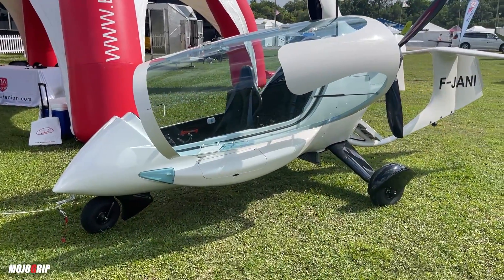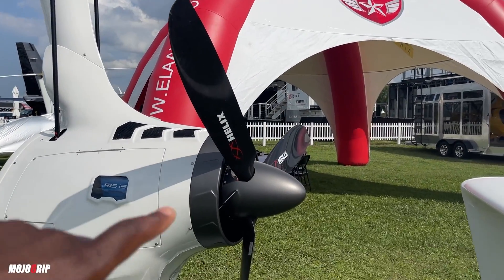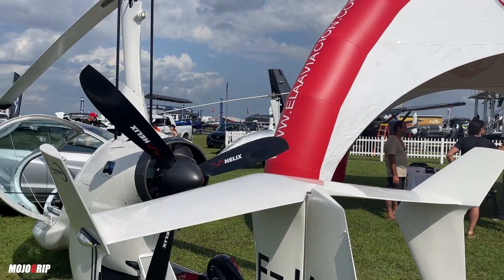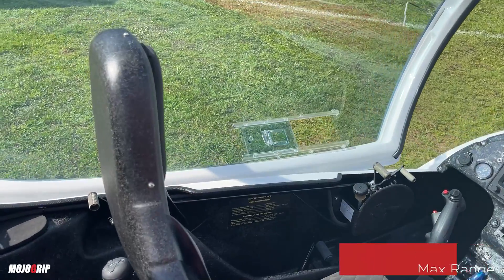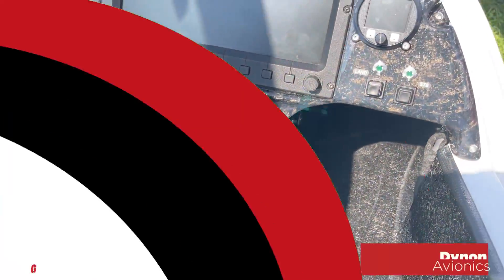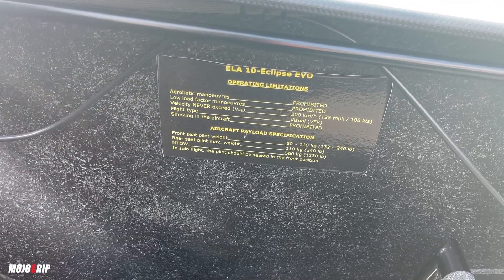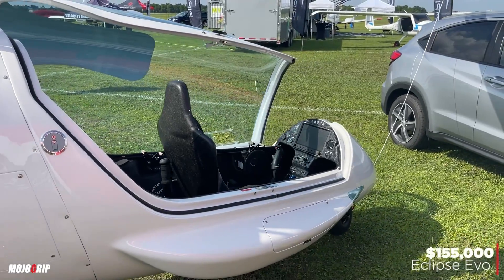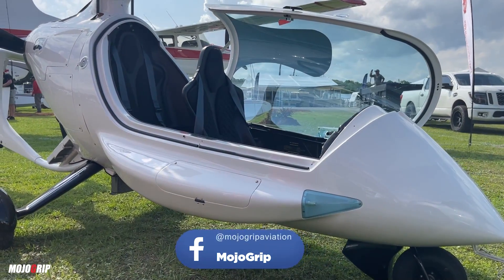WHY Pilots Fly This Instead Of An Helicopter l Eclipse Evo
The ELA Eclipse EVO. Gyroplanes have been sort of a phenomenon here in the u.s the last couple years. Even as an enthusiast myself when i look at this thing it's like an airplane and helicopter in one but really those rotor blades work differently on his structure than they do on the helicopter because as you can see here you do have a pusher motor okay naturally in a helicopter you you have the motor that's that's moving your your rotors but that doesn't have any power attached to it it's the airflow that's coming out of your pushing motor that's generating uh some energy to for that to spin.
I love the design i think this is really neat you can see the engine bay here that you can easily access and you can see right there 915. so this is a rotax 915 engine and again speaking of that aerodynamic for gyroplanes, you do have some control surfaces in the back which is your rudder but you've got the stabilizer as well.

Eclipse EVO is a fixed landing gear plane so these are not retracts and unfortunately in the US this is an experimental aircraft but out in Europe it is certified but partly because of that engine and this is a fairly new product as a matter of fact this is the first model that they have here in the US.

ECLIPSE EVO SPECS
- The capacity  in front seat is 132 to 240 pounds and rear seat is 240 pounds maximum
- your maximum takeoff weight  is 1230 pounds
- your speeds you're looking at 125 miles per hour in this aircraft
- the range is 400 miles
- $155, 000 fully loaded with the rotax 915 engine with your glass cockpit and everything as you see in this aircraft